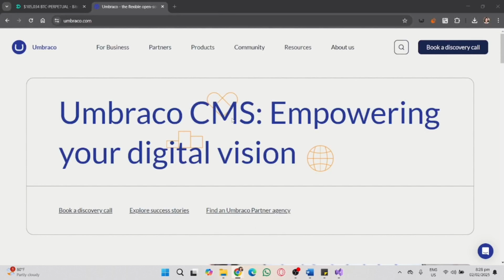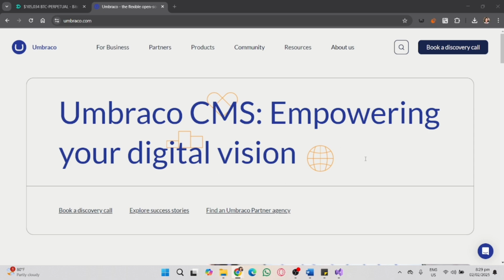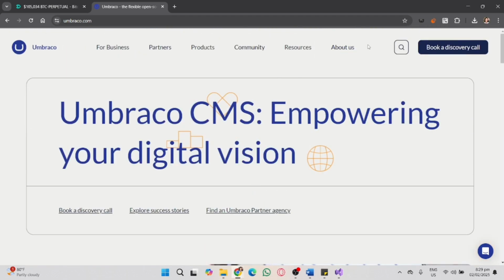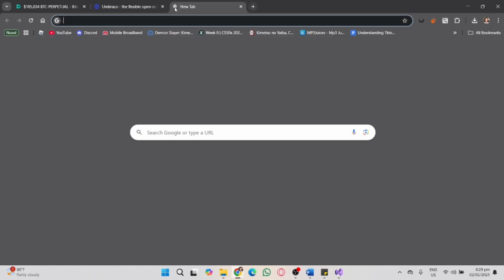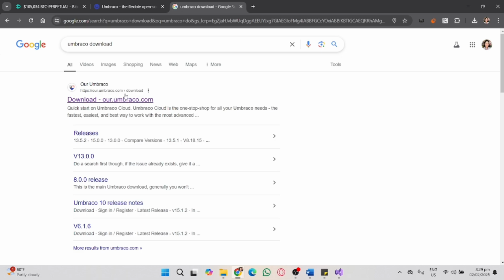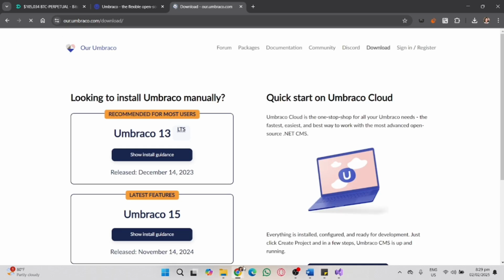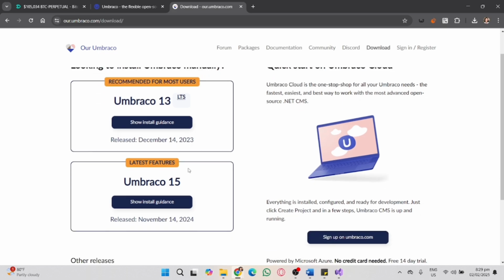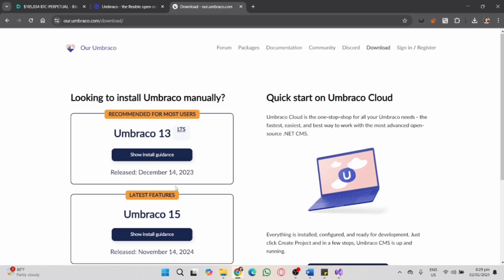How to Install Umbraco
In this video, I'll show you how to set up umbraco on your system. The method is very simple and clearly described in the video. By following all the steps in the video, you'll be able to easily learn how to install and configure umbraco cms.